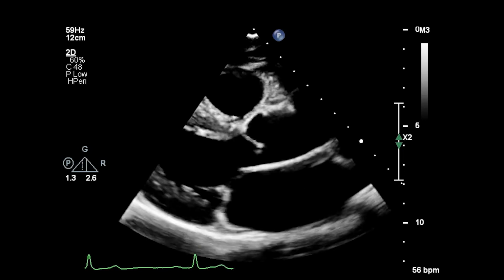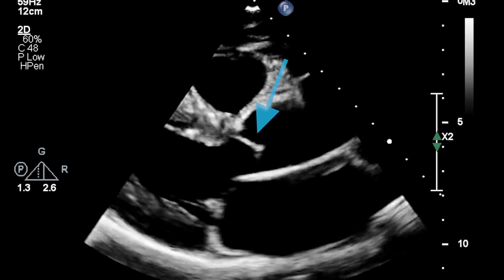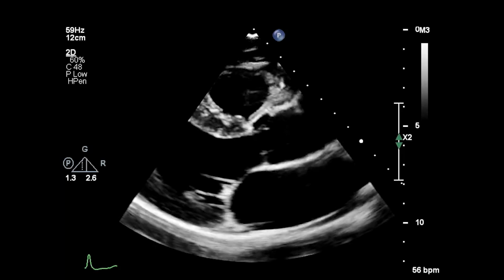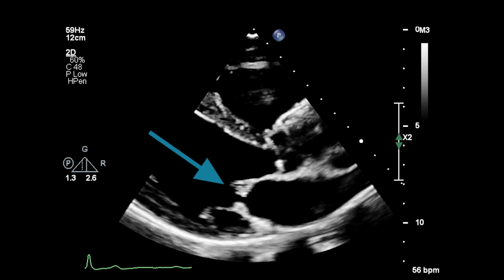Identifying systole and diastole on echocardiography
Serious about learning echocardiography?